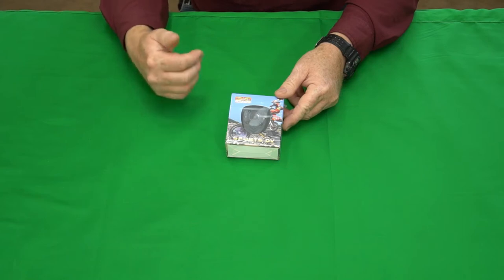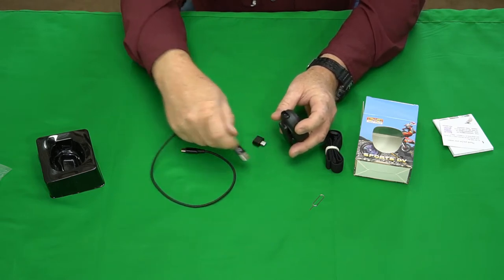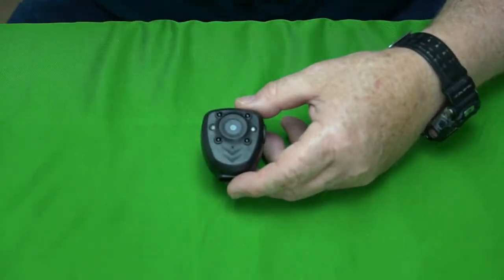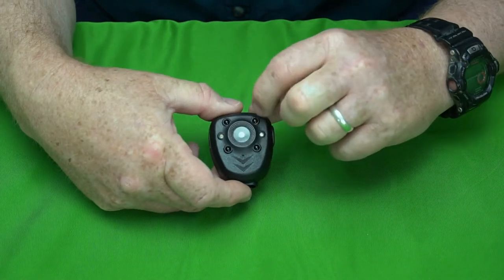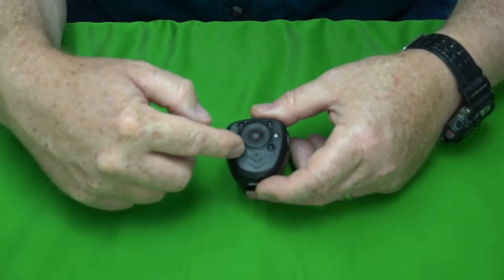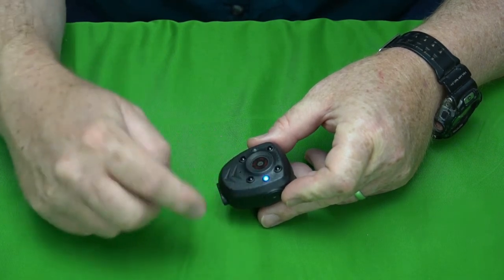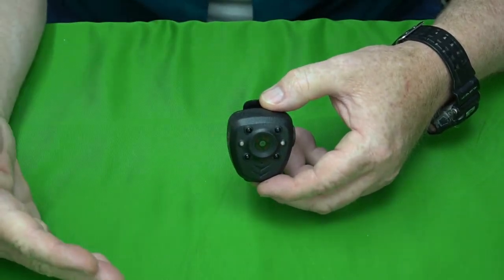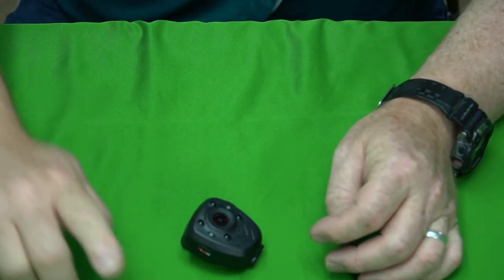🔥 2021 Review: | 32GB 1080p Sports DV Mini Camera. Testing & Samples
ad 💥32GB Sports DV Mini Camera

Manufacturer's Description:

Mini Body Worn Camera Pocket Wireless Small Police Video Recorder Indoor/Outdoor Wearable Mounted Camera, Tiny HD Cop Cam DVR,1080P, 32G Memory, Record Video & Audio, Night Vision Camcorder

🔑【1920x1080P & Day and Night Body Cam】Lightweight & Compact & 360° Rotation Clips Wearable Mounted Camera . FHD Videos with ultra-clear sound recording, providing more high-quality visual details during day and night ( 6 ft ir distance ). Better to feel the vivid world.
🔑【Internal 32GB Body Camera】Mua867 uses an internal micro SD card. It allows you to record a video which length is up to 6 hours (video split time:5Mins), easy to backplay the videos on IOS & Android & Mac & Windows (via wired).
🔑【Built-in Battery & DC 5V 1A Powered】Body cameras with large capacity battery & longer video fragment provides 4-6 hours video recording time @1920x1080@30P . 7/24 long time recording while connect with DC 5V power source .
🔑【Multi-function Body Worn Camera】One big button control is easy to use and configure, Ideal for security guards, police officers, and bouncers for indoor and heavy-duty outdoor use.In addition, a portable security body cam can also be set to work as a dash camera for your vehicle.
🔑【Camera Dimension & Wight】1.86inx1.42inx2.17in ; 1.54oz

MUAYB Mua867 1080P HD video recorder which adopt internal 32GB memory TF cards. Built-in 400mAh rechargeable battery provides more than 4 hours recording time,（IR off，1080P）allow you to record extra video, never miss any important moment. Mua867 is the smallest pocket mini camera with Recording and Night Vision mode on the market. Easy install everywhere and help improve the security of homes, offices, stores, and warehouses, so that you can rest assured that you won't miss anything.

Body Camera
Specifications:
VIdeo Resolution 1920*1080 P
Video Format AVI Video Coding M-JPEG
Video Frames 30 fps
Storage Built-in Memory Card
Type of Interface Type-C
Battery Capacity Built-in 800 mah
Standby Time About 6 hours
Working Duration About 4 hours
Features:
*360 degrees rotated Clip

*Video Recording

*Video Resolution : 1920*1080@30pfs

*4 PCS IR Leds ,for Night Vision

*Lens : 90 degree Viewing

*Built-in 800 mah Battery , 4 hours recording

*Built-in 32 GB memory Card

*Type-C interface

Chapters
00:00 Intro
00:19 Unboxing and Overview
02:09 Real-world Hands-on Testing
03:01 Video Quality Analysis and Impressions
03:29 Stabilization Anti-Shake
04:12 Night Vision
05:54 Button Functions
08:08 Microphone and Waterproofing
08:24 Battery Life
08:53 Internal Memory
09:13 Final Thought